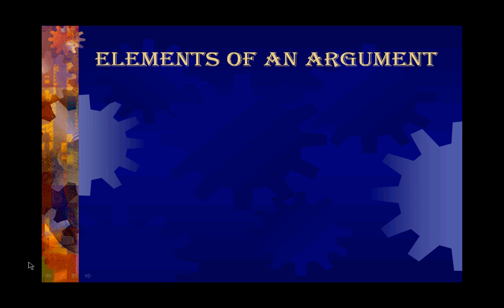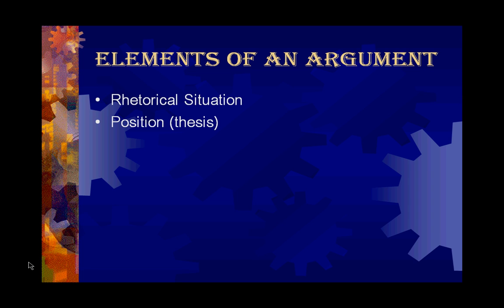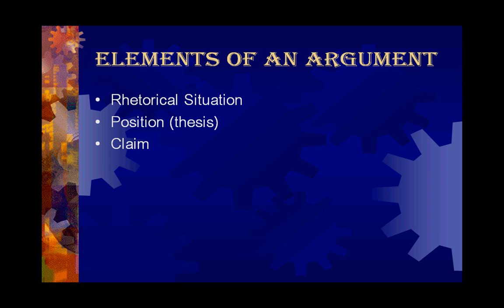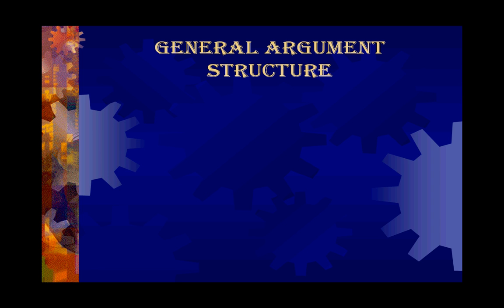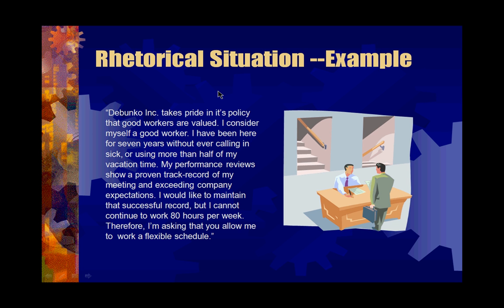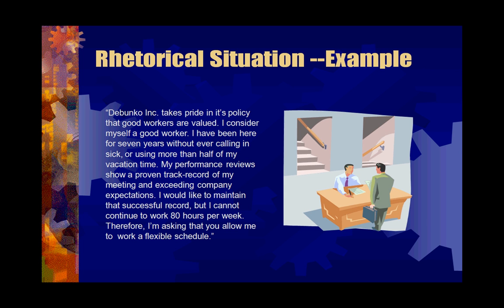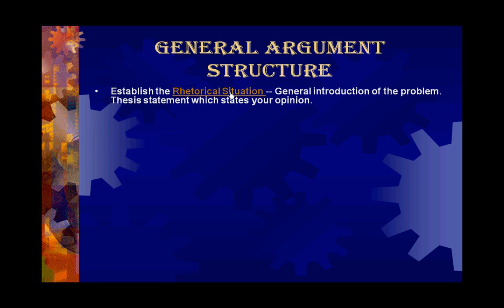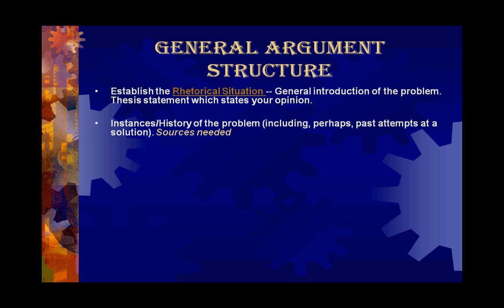Argument Essay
Video describing the basics of argument essays